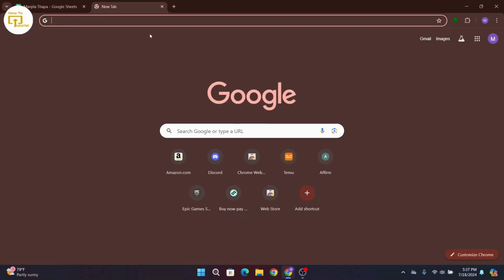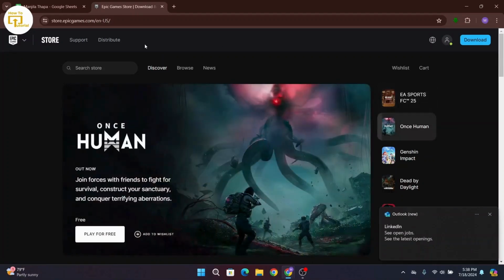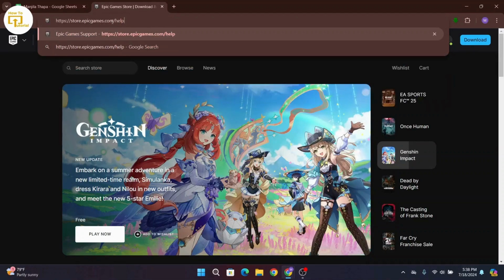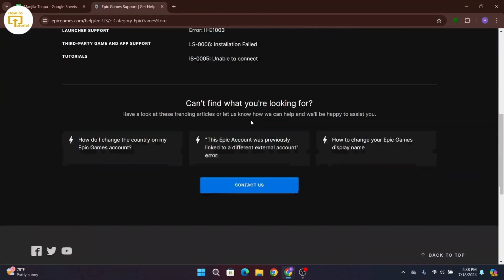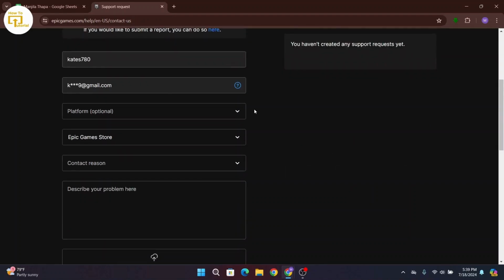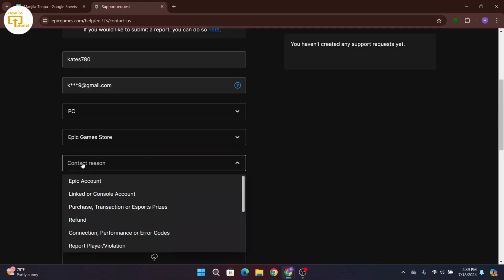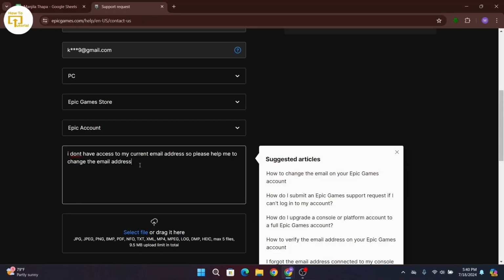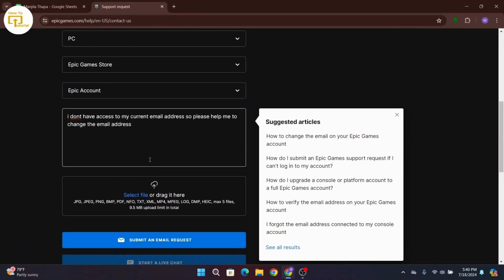How to Change Epic Game Email Without Verification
How to Change Epic Game Email Without Verification@LoginHelps
Learn how to change your Epic Games email without verification in this step-by-step tutorial. Whether you've lost access to your old email or need to update your account, we've got you covered!

In this video, you'll discover how to change your Epic Games email without verification. You'll also learn tips on managing your Epic Games account securely.

Timestamps:
0:00 Introduction
0:20 Step 1: Accessing Your Epic Games Account Settings
0:45 Step 2: Initiating the Email Change Process
1:15 Step 3: Verifying the Change Without the Code

change epic games email without verification code
epic games change email without verification
how to change epic email without verification